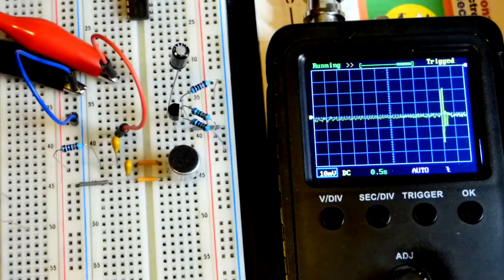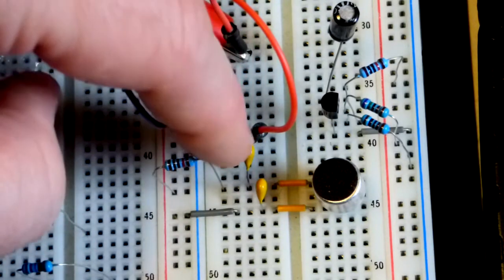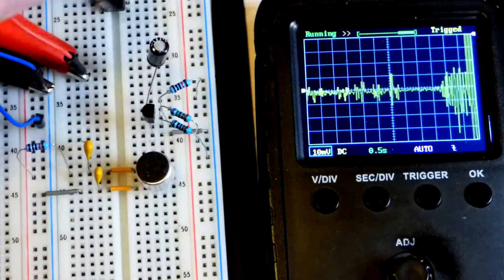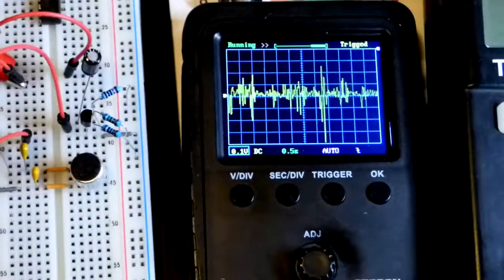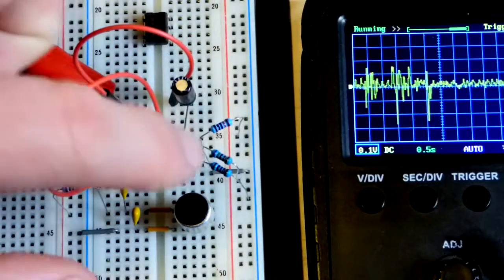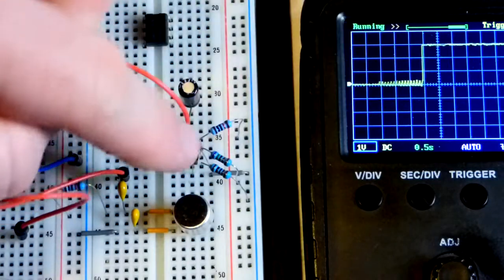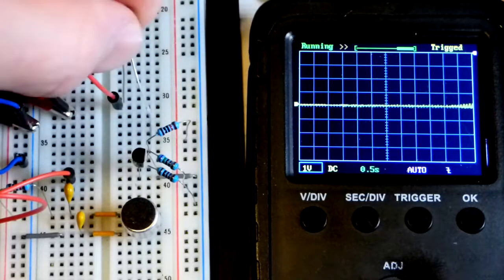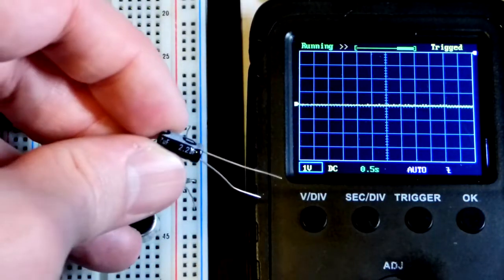My first 2N3904 NPN BJT preamplifier circuit for condenser microphone electronics circuit